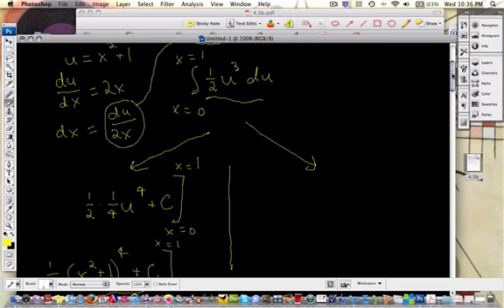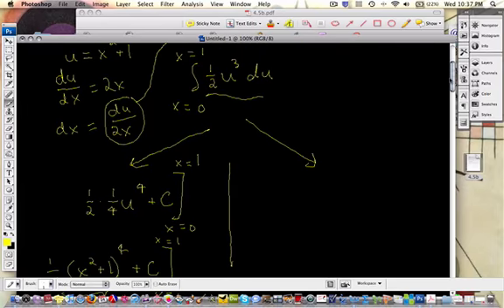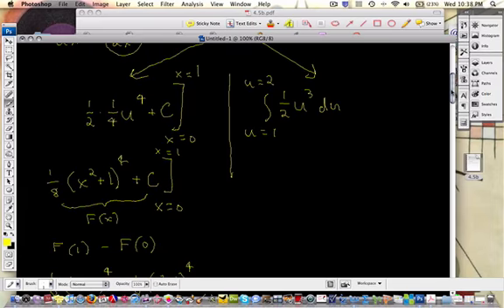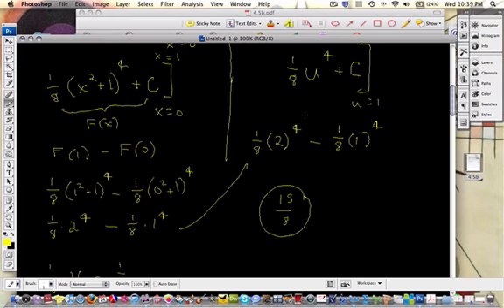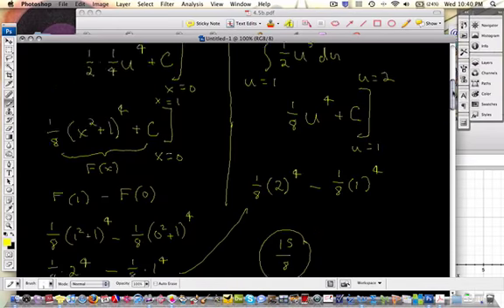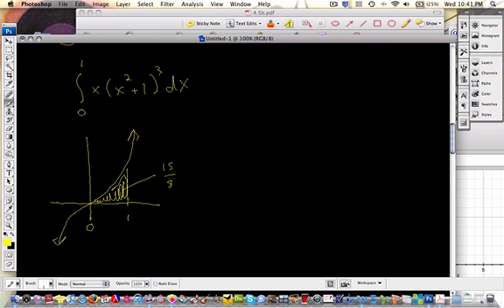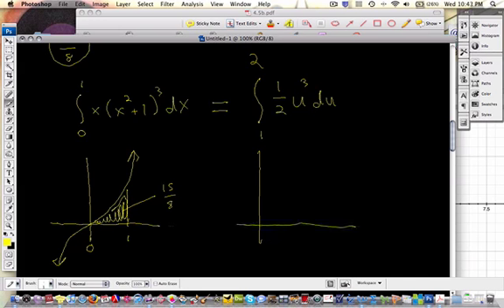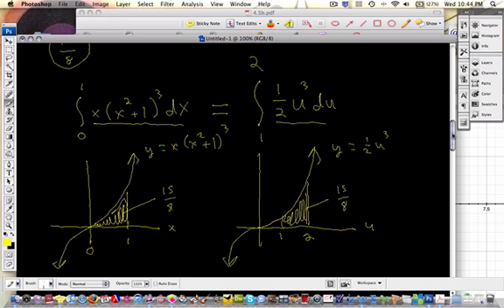4.5b2.mov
Change of Variables for Definite Integrals Part 2.